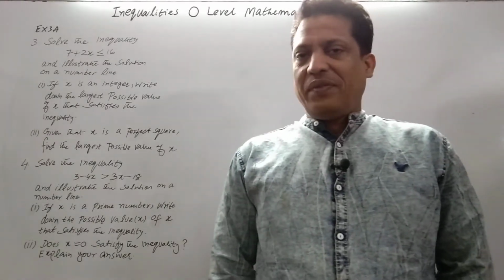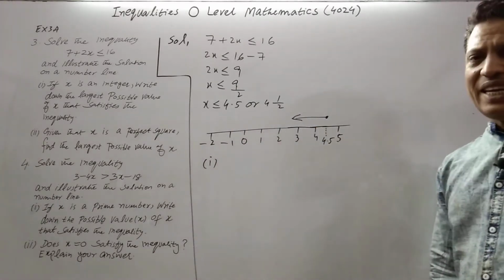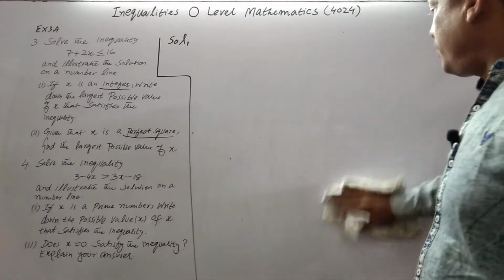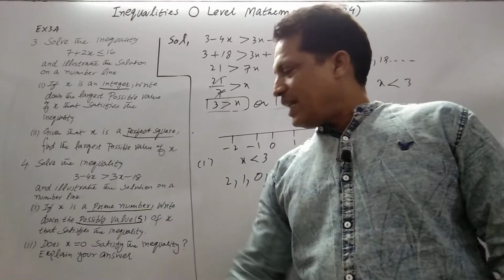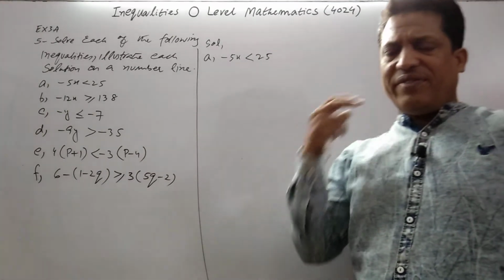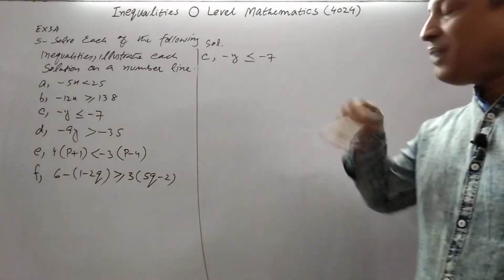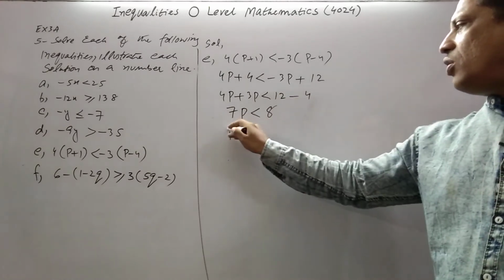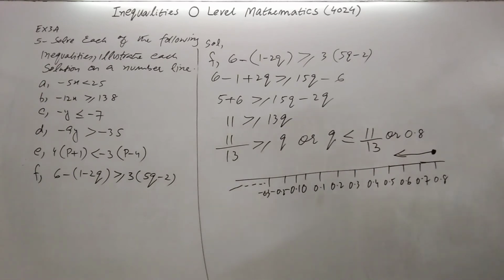Inequalities Ex 3A Book-3 7th Edition Lecture 2 CIE O Level Mathematics ( 4024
Hi ,I am Muhammad Asim ,I want to teach you online O level math (4024), with your motivation , I will cover all topics of O level math .I will take questions from math Book 1, Book2 , book 3 and Book 4, like in this lecture I choose one topic i-e inequalities ex 3A book 3 7th edition.I assure you after completing each topic you will be eligible to do each and every question of that topic which I will teach you .